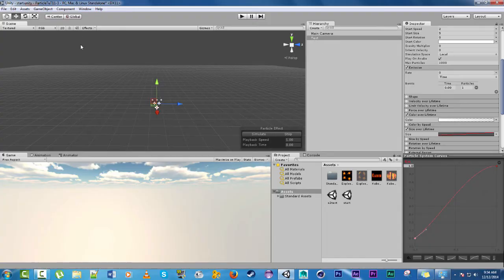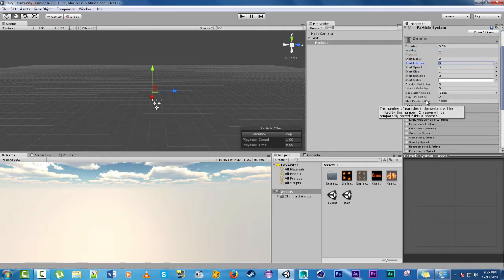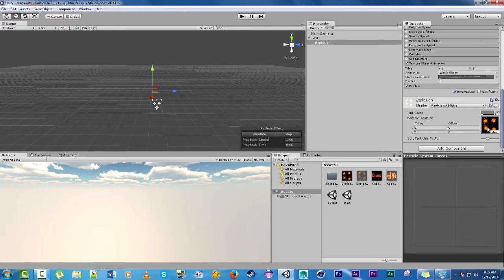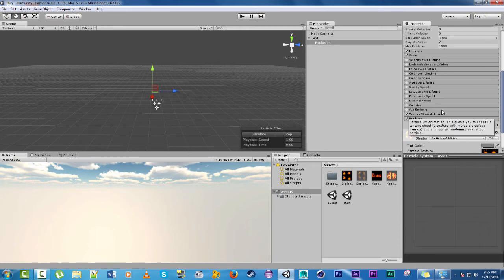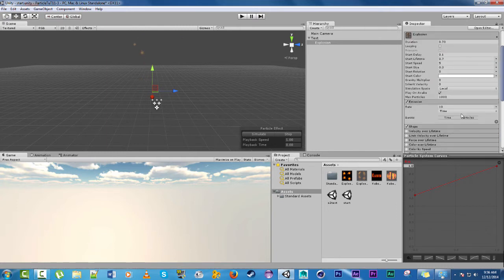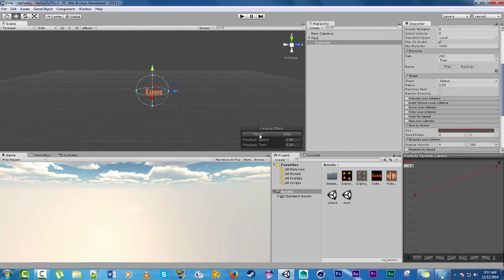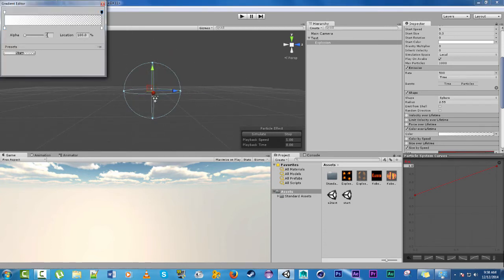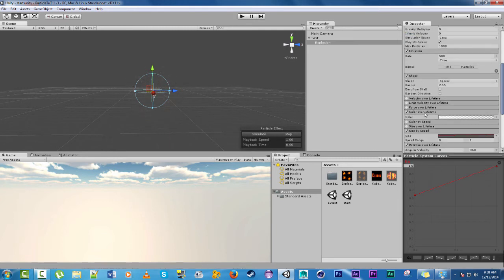Text Particle Effect in Unity 3D Tutorial - PT. 2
Hey guys this is just a quick video showing you how to make a text particle effect in Unity. This sort of effect would be used when something happens and you want to display a word quickly, kind of like when a comic book character punches someone and you see "BAM".